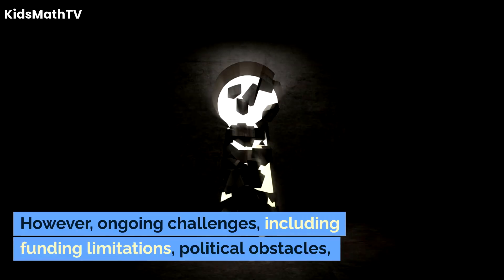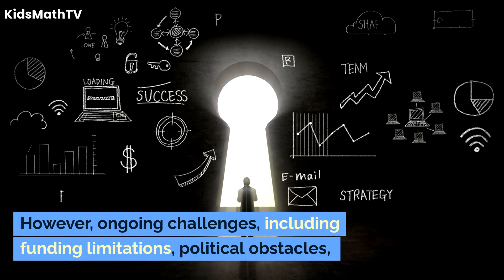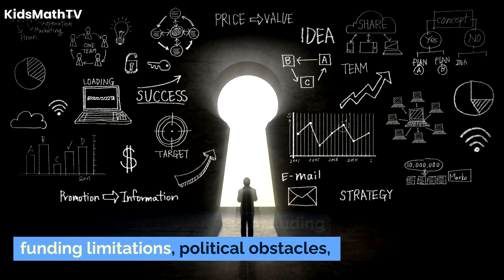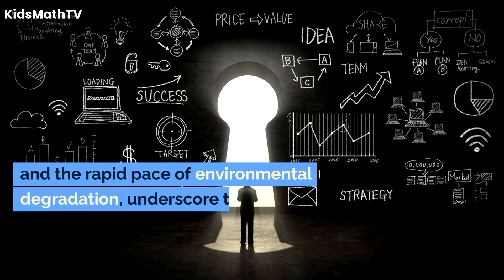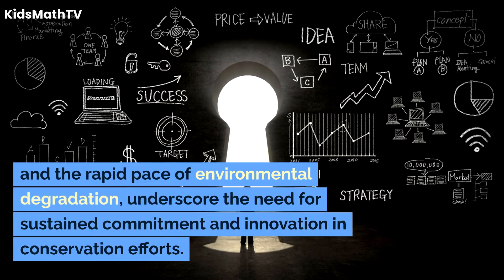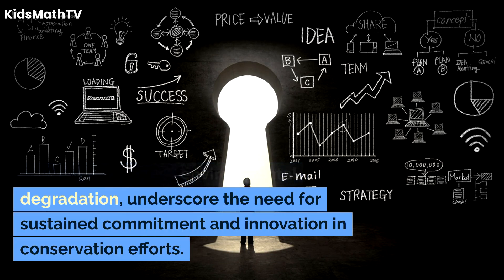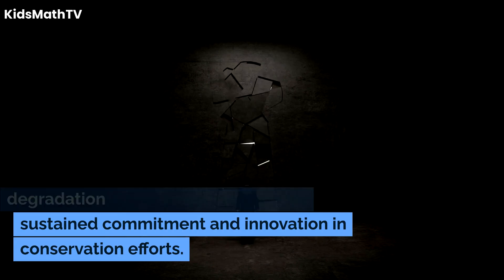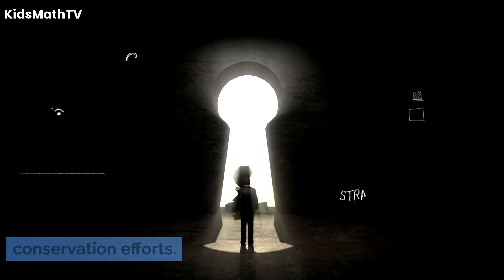Endangered Species: Conservation And Protection | Environmental Protection Lesson For Children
The term "endangered species" refers to species that are at risk of extinction due to various factors, including habitat destruction, pollution, poaching, and climate change. The International Union for Conservation of Nature (IUCN) maintains the Red List, which assesses the conservation status of species worldwide. The list categorizes species into various threat levels, from least concern to critically endangered.
As of the most recent assessments, thousands of plant and animal species are classified as endangered or critically endangered, emphasizing the severity of the biodiversity crisis facing our planet.

The destruction and fragmentation of natural habitats for agriculture, urban development, and infrastructure projects pose a significant threat to many species. As habitats shrink, populations become isolated and more vulnerable to extinction.
Altered weather patterns, rising temperatures, and extreme weather events associated with climate change impact ecosystems and disrupt the life cycles of numerous species. Some species may struggle to adapt or relocate to suitable habitats.
The illegal trade of wildlife, fueled by demand for exotic pets, traditional medicine, and luxury goods, is a major threat to many endangered species. Poaching has devastating effects on populations, particularly for species with small numbers.
Pollution from industrial activities, agriculture, and waste disposal harms both terrestrial and aquatic species. Contaminants in air, water, and soil can have direct and indirect effects on the health and reproduction of organisms.

Preserving natural habitats is crucial for the survival of endangered species. Establishing protected areas, wildlife reserves, and corridors helps maintain ecosystems and allows species to thrive. Restoration projects that rehabilitate degraded habitats also contribute to conservation efforts.
Governments and international organizations implement laws and regulations to safeguard endangered species. These may include hunting bans, restrictions on habitat destruction, and penalties for illegal trade. Effective enforcement is essential to ensure the success of these measures.
Zoos, aquariums, and specialized breeding programs play a vital role in the conservation of endangered species. These efforts involve captive breeding, reintroduction into the wild, and genetic management to maintain healthy populations.
Engaging local communities in conservation efforts is key to addressing the root causes of endangerment. Education initiatives raise awareness about the importance of biodiversity, promote sustainable practices, and empower communities to participate in conservation projects.
Endangered species often cross borders, requiring international cooperation. Organizations such as the Convention on International Trade in Endangered Species of Wild Fauna and Flora (CITES) facilitate collaboration among countries to combat illegal trade and protect species at a global level.

Several conservation success stories highlight the positive impact of dedicated efforts. The recovery of species like the bald eagle, the black-footed ferret, and the southern white rhinoceros demonstrates that conservation strategies can be effective. However, ongoing challenges, including funding limitations, political obstacles, and the rapid pace of environmental degradation, underscore the need for sustained commitment and innovation in conservation efforts.

The conservation and protection of endangered species are fundamental to maintaining the planet's biodiversity and ecological balance.